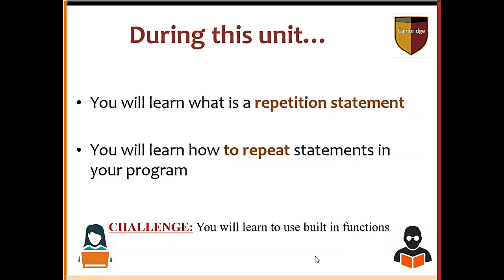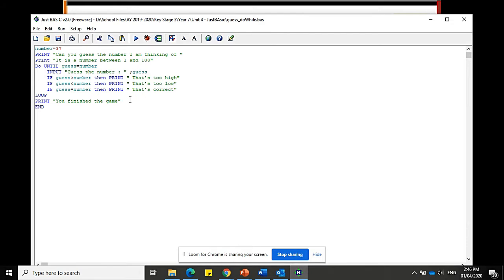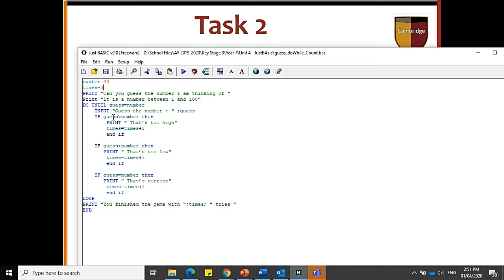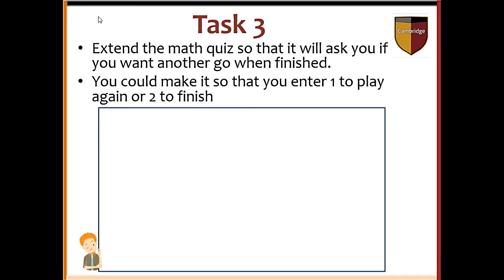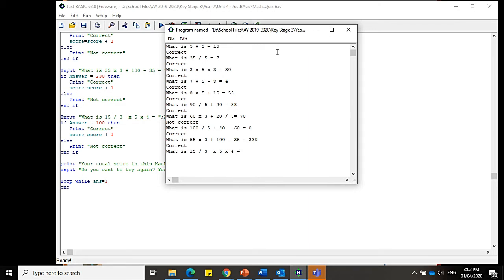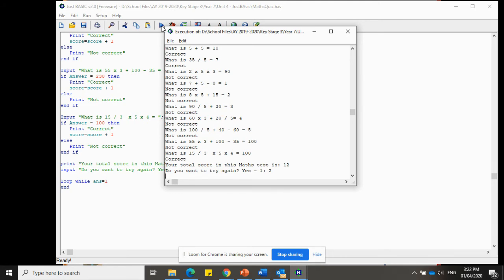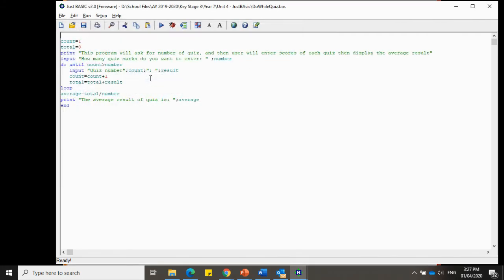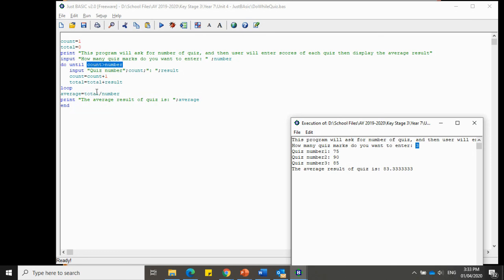JustBasic Programming Repetition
This video includes Repetition in JustBasic using "Do Until Loop" and "Do Loop While".